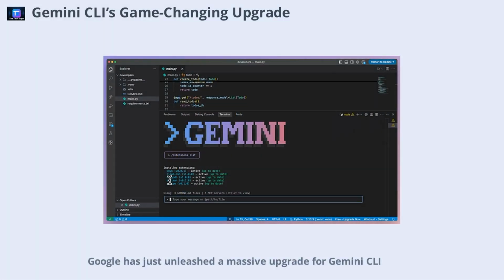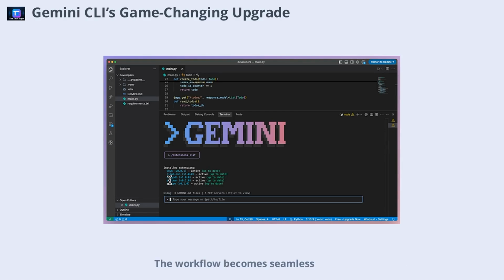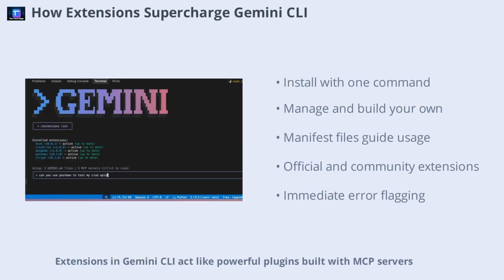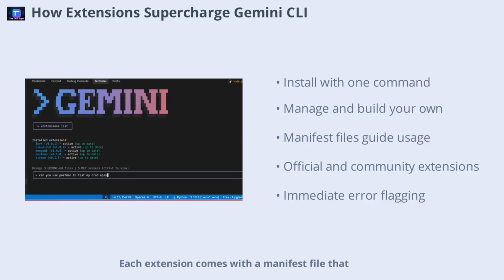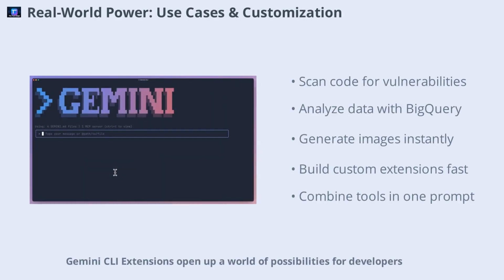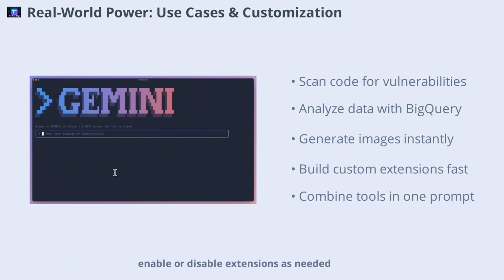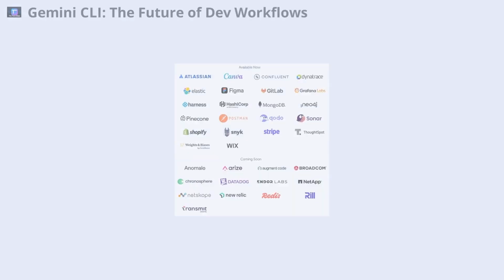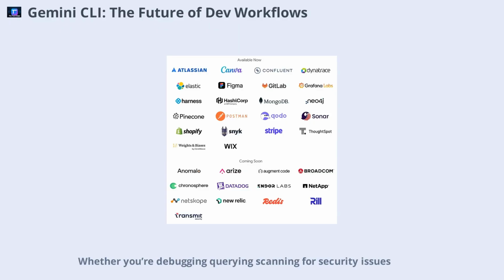Google Just Made Gemini CLI Even More Insane | Gemini CLI Updates You Need to Know | Tech Edge AI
Google just dropped a MASSIVE update for Gemini CLI, and it’s taking developer productivity to the next level. With Gemini CLI Extensions, you can now connect your favorite tools — BigQuery, Genkit, Nano Banana, Shopify, Elastic, and more — directly to your terminal!

In this video, we explore:
🚀 How Gemini CLI Extensions work and why they matter
⚙️ How to install and use Extensions (with examples)
🧠 Real-world use cases like writing Postman tests, generating SQL, or even creating AI-generated images
🛠️ How to build your own Gemini CLI Extension in minutes
💡 Why this upgrade transforms the way developers code and automate workflows

This is not just another AI tool — it’s Google’s vision for AI-native software development. Whether you’re building apps, running data analysis, or automating workflows, Gemini CLI will change your dev flow forever.